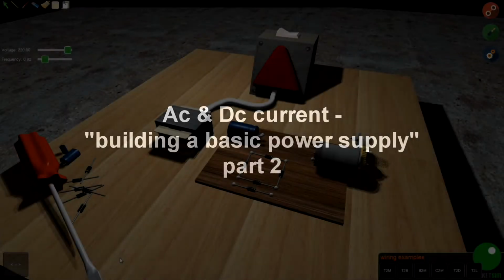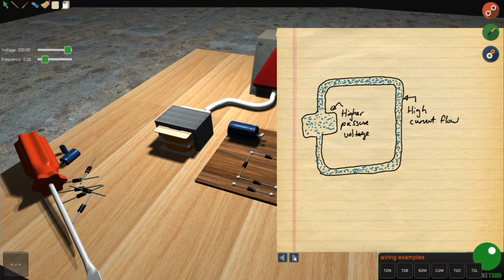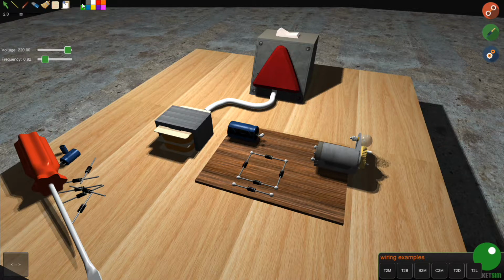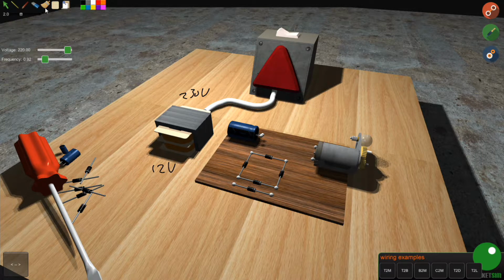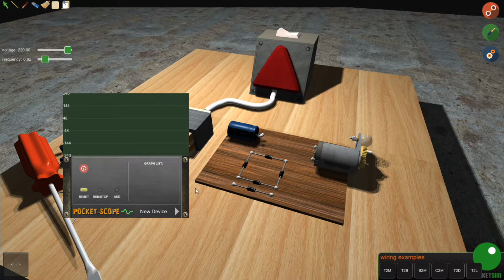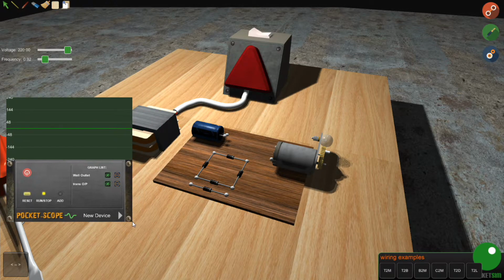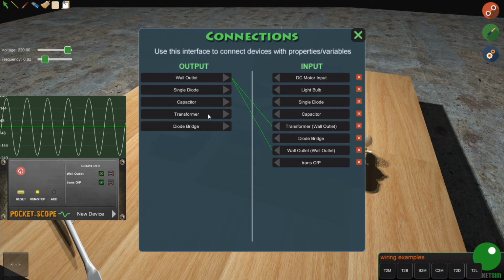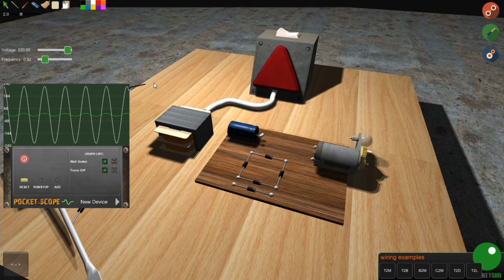Building a basic power supply part 2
In part 2 of this series we will see how a step down transformer reduces the voltage of a wall outlet. We will also look at some practical examples of ac and dc.